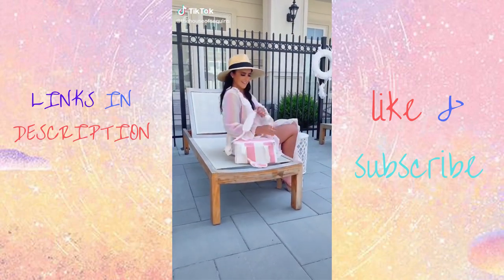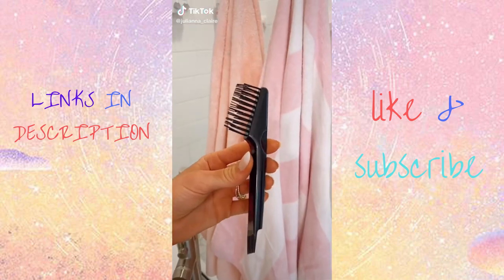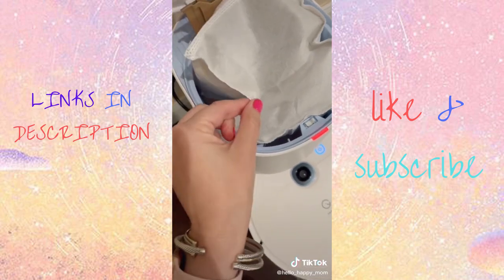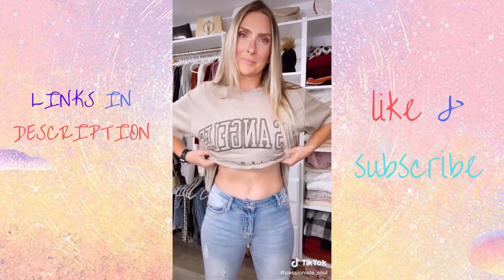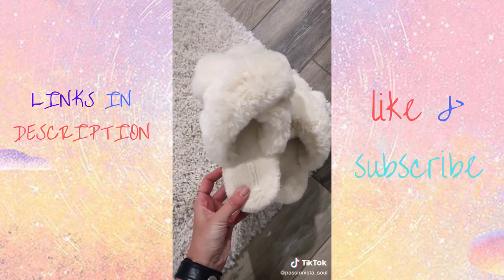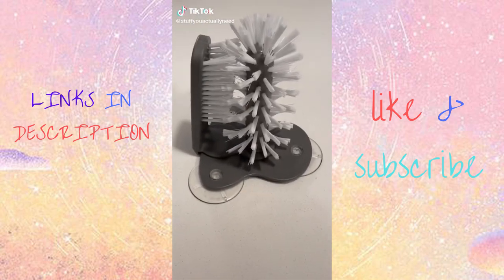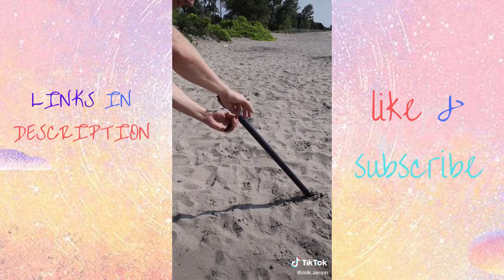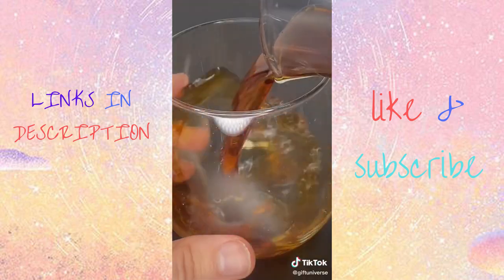AMAZON MUST HAVES AMAZON FINDS TIKTOK MADE ME BUY IT 32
AMAZON FINDS WITH LINKS AMAZON MUST HAVES TIKTOK 🥰

Links to the products:

Try Amazon Prime FREE!
Daily Deals

Business & Pleasure Cooler Bag
Automatic & Interactive Toys for Dogs
Leather Dog Doorbells
Personal Wine Chiller
Wine Carrying Cooler Tote Bag

Expandable Under Sink Organizer
Hanging Trash Can
Slim Storage Cart 3 Tier
2 Pieces Hair Brush Cleaning Tool
Beauty Blender Case

Silicone Bath Body Brush
Spa Steam Shower Spray
Bamboo Mason Jar Lids and Glass Straws
Exercise Workout Bands
Hazel Acrylic Memo Tablet

Glass Storage Canister
Dental Floss with Lip Balm
Self-Emptying Robot Vacuum Cleaner
Pillow for Neck & Shoulders
Jewelry Armoire Cabinet

Effective All Purpose Cleaner
Stain Remover Spray
The Pink Stuff
Retro Enameled First Aid Box
Bathroom Vanity Organizer Canister

Lambswool Duster
Hand Held Dustpan and Brush Set
Back Scrubber for Shower Bath Brush
Wooden Kitchen Scoop Ladle
Women's Casual Letter Print Tee

Patented Deluxe Cold Brew Coffee Maker
Short Bodycon Mini Dress
Women's Clunky Sport Sneaker
Compressed Natural Facial Sponges
Soft Plush Fleece House Indoor Slippers

Womens House Fuzzy Slippers
SpillNot Drink Carrier
Mini Refillable Perfume
5 in 1 Rotary Cheese Grater
Glass Cup Washer

JOJO's Dark Chocolate Bars Made
Elastic Hair Bands Remover
Mosquito Bite Relief Device
Multi-Purpose Expandable Wipes
Knife and Cutlery Cleaner Brush

Silicone Squeeze & Store Lemon Saver
Shower Phone Holder
Strawberry Corer
5-in-1 Wine Aerator
Premiere UPF 50+ Umbrella Shelter

Smart LED Desk Lamp
Paint Roller Applicator
LIKWID, Clear RC001
Paint Brush Cover

Touch-Up Paint Pen
HEPA Air Purifier for Home
Electric Cold Brew Coffee Maker